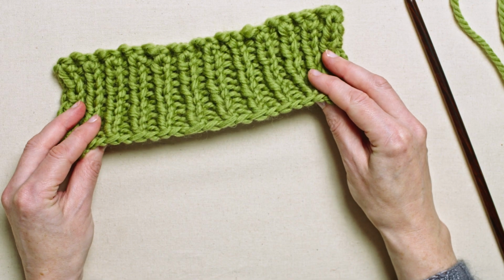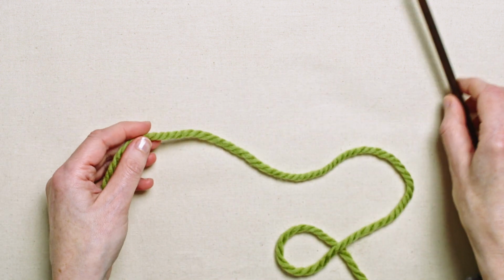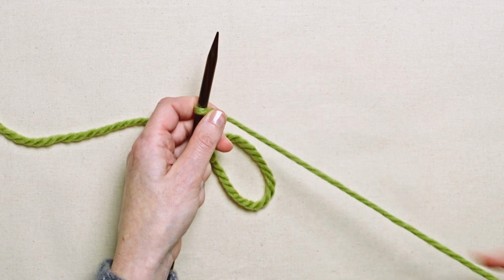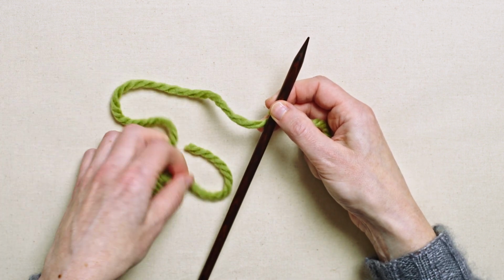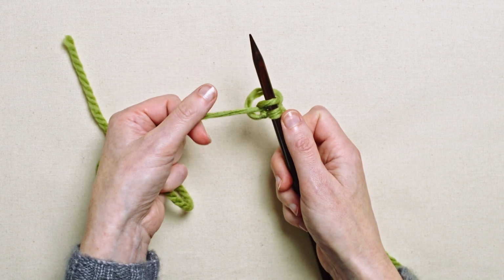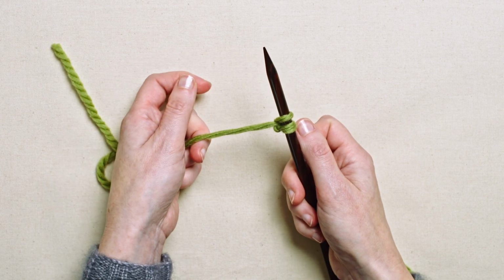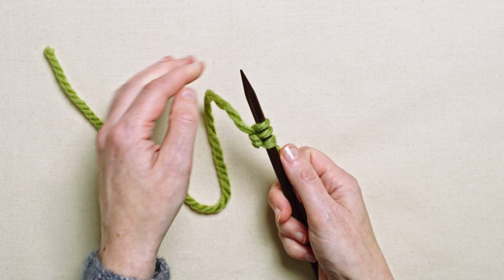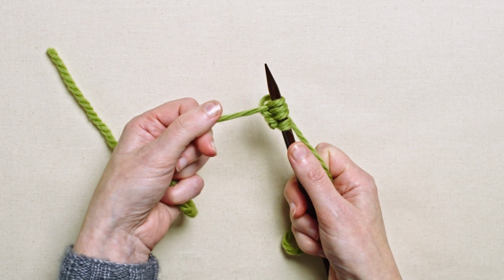How to do the thumb cast on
Watch this ROWAN CONNECT video tutorial for step-by-step instructions on how to start your knitting with a thumb cast on.

ROWAN CONNECT is an online hub where knitters and crocheters can come together to meet, learn and be inspired. Elevate your making experience with a range of activities such as interactive workshops, presentations and lectures, featuring the Rowan team, Rowan designers and tutors.